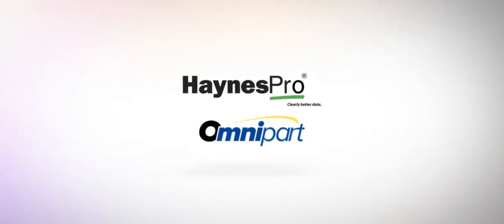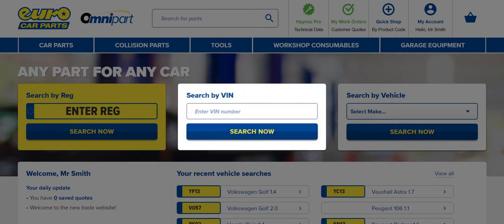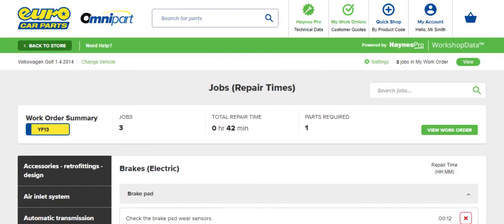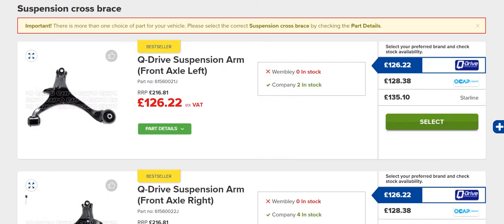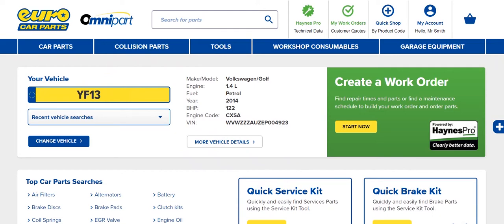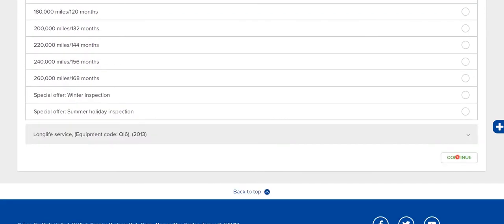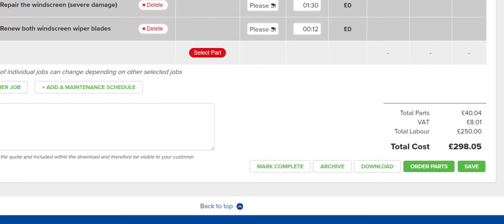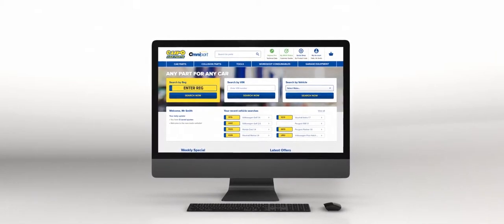Haynes Pro demo Short version V2